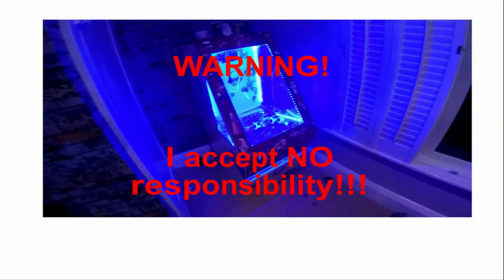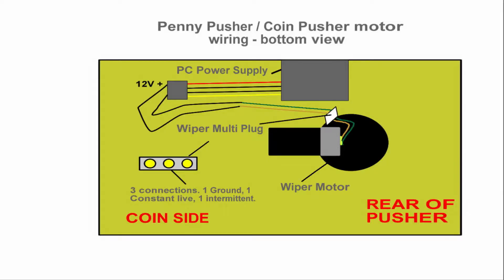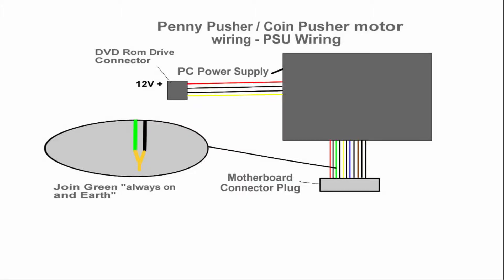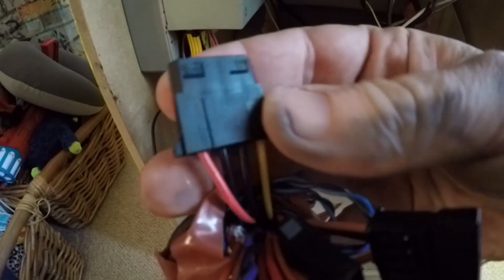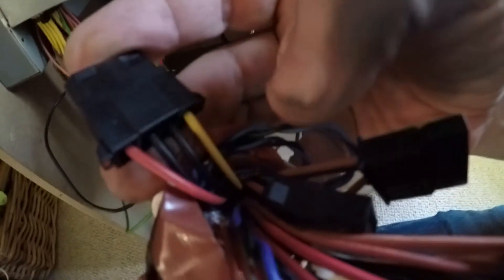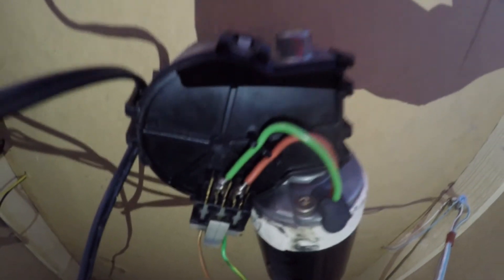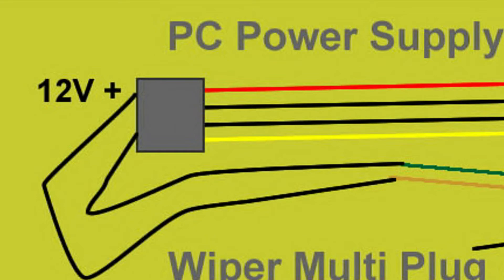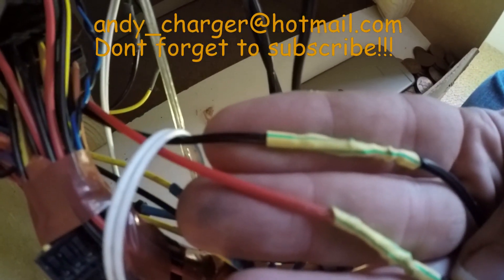How to build a coin pusher - Part 6. Wiring a wiper motor to a PSU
Although my coin pusher is finished, I have been asked how the wiper motor is wired to the power supply. If you want to see see how my pusher mechanism is wired, watch on! Part of my build a penny pusher series!

Please do go and check out my coin pusher "push" mechanism to understand how the motor works and how the coin shelf moves!